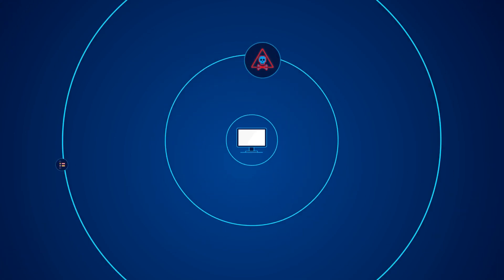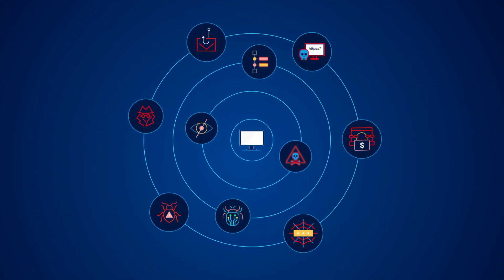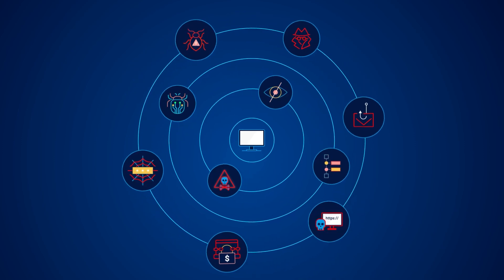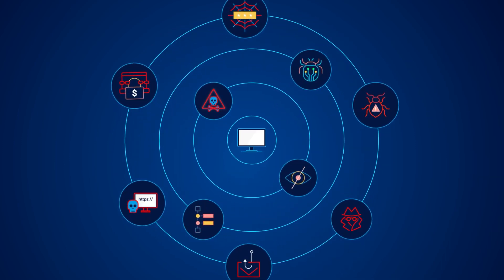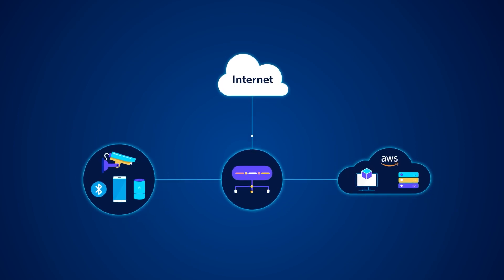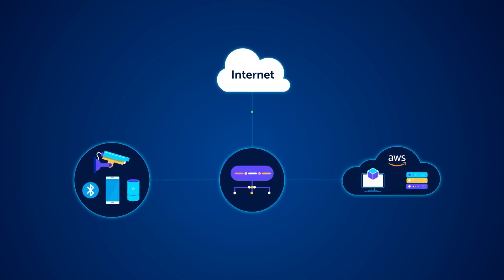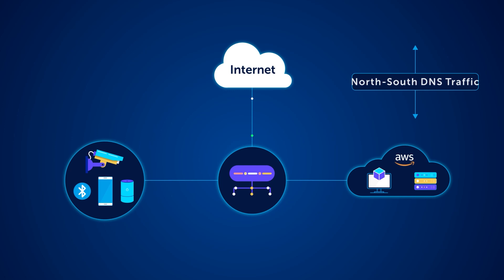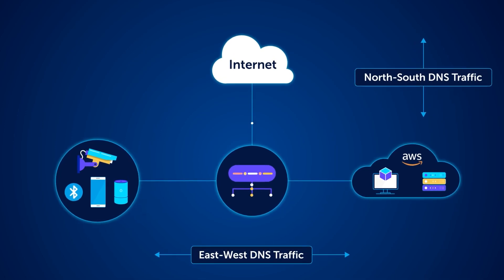BlueCat | Edge Security Explainer Video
BlueCat is the Enterprise DNS Company™. The largest global enterprises trust BlueCat to provide the foundation for digital transformation strategies such as cloud migration, virtualization, and cybersecurity.

New cyber threats emerge daily, compromising DNS and using it as an attack vector to exfiltrate sensitive data or bring business to a halt. Protecting the enterprise against these threats at the network edge requires complete visibility and control over North-South and East-West DNS traffic.

BlueCat Edge can improve your security posture by enhancing your existing security stack with DNS data and protecting your business from DNS attacks. By easily activating modular DNS security services on any array of BlueCat Service Points, you can lower cost while ensuring security services are highly available and fault tolerant.

Get your explainer video now. Request a free quote!